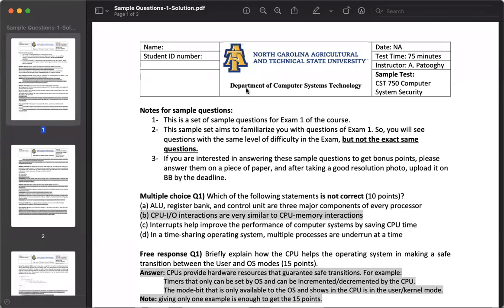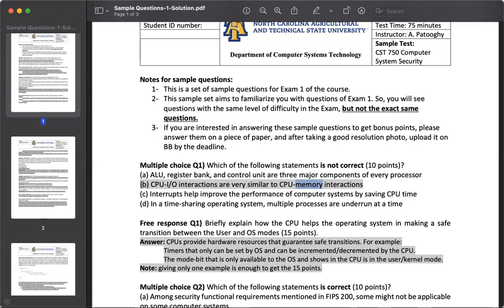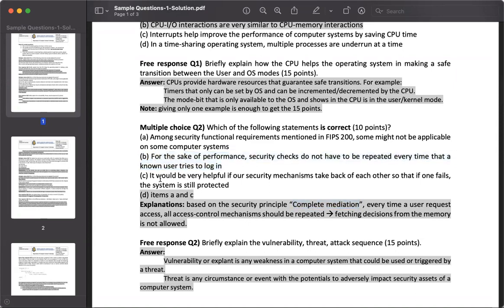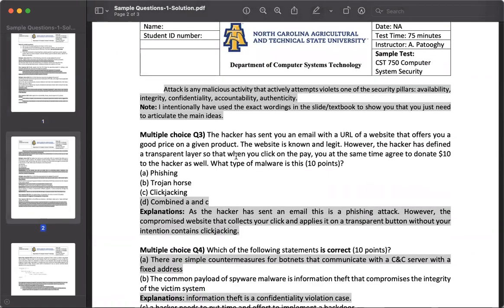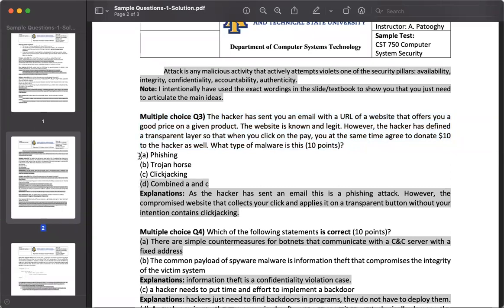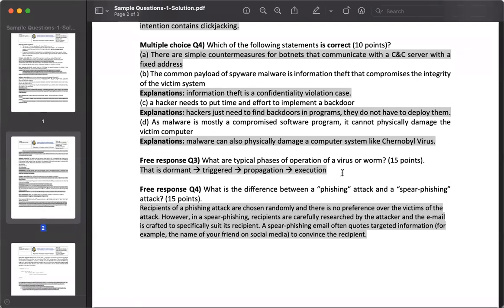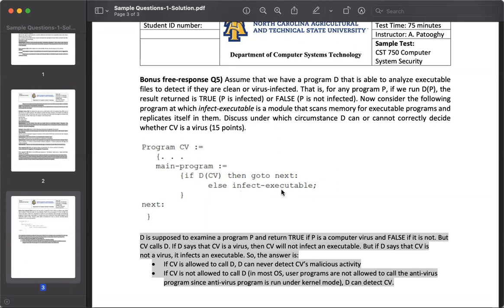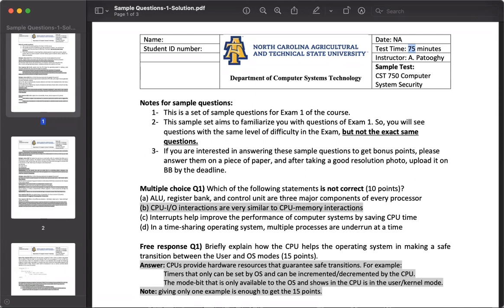Consultation Session 2:7:2023